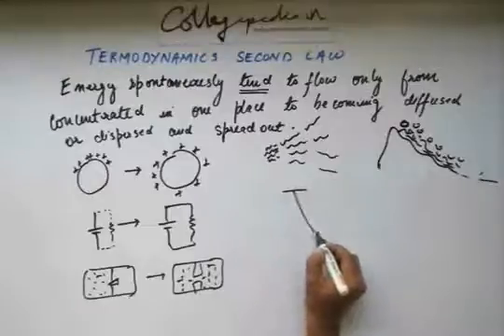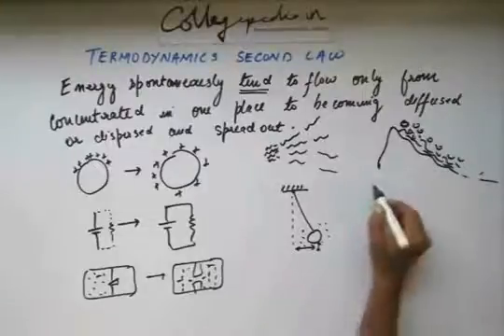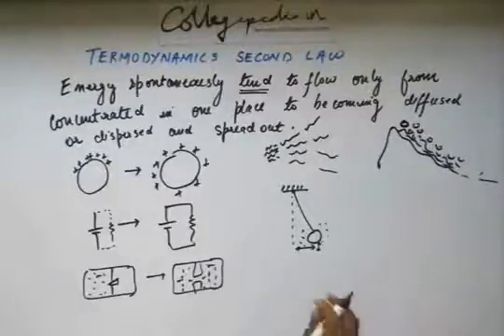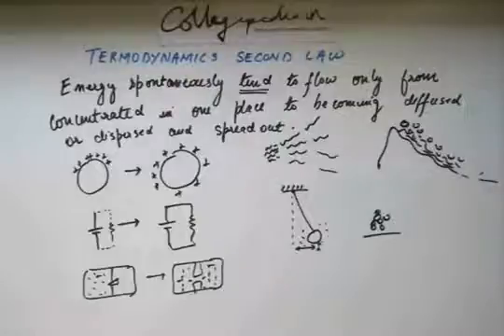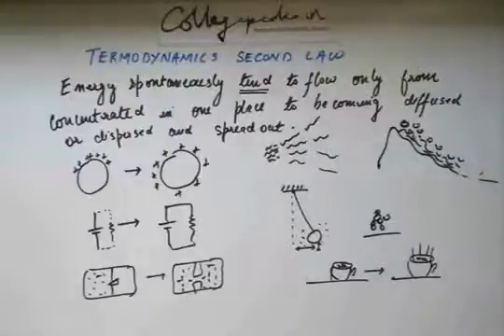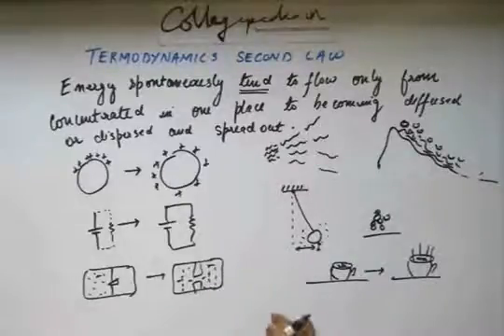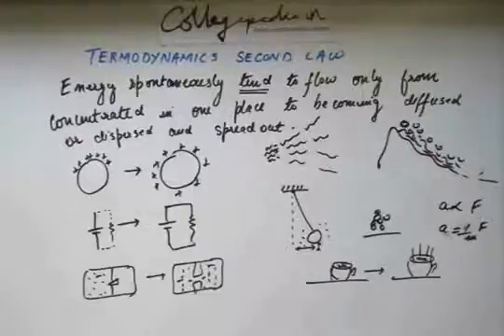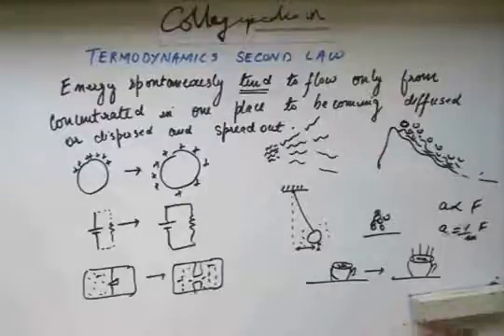Thermodynamics Lecture 14 , Chemistry IIT JEE (Second law of Thermodynamics contd.)